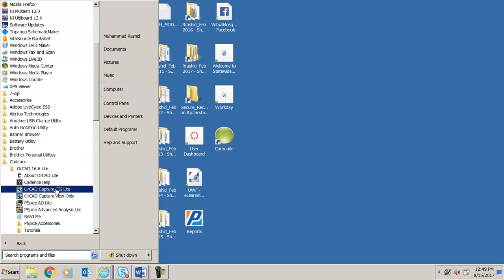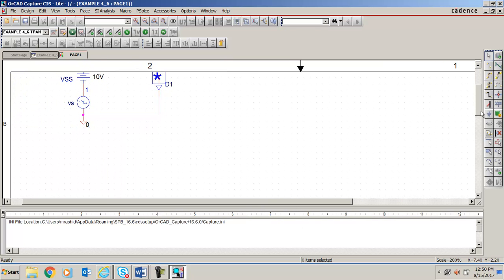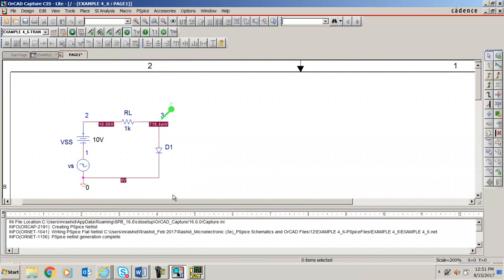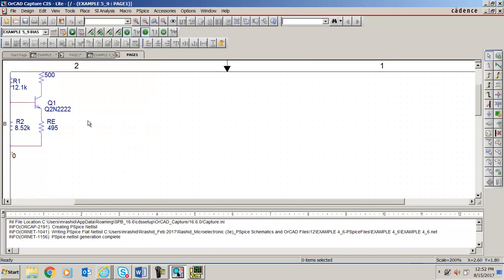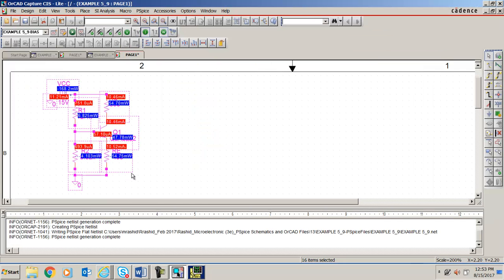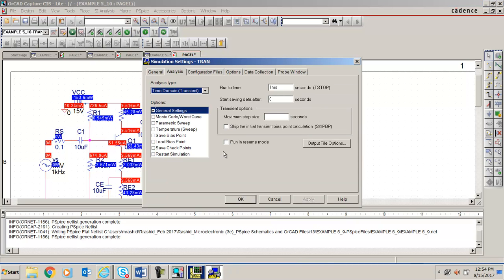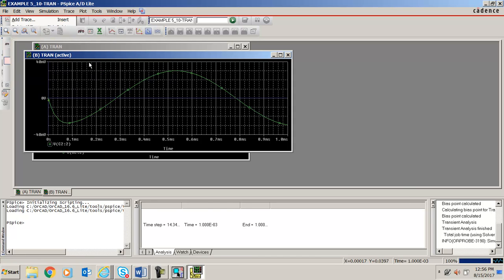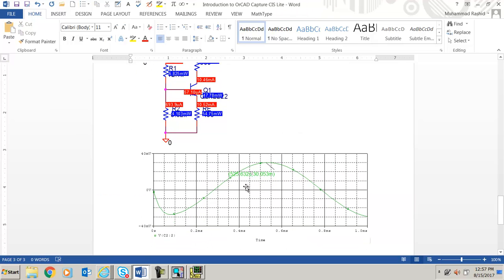Running OrCAD files for Rashid's book capture 1 Part 2